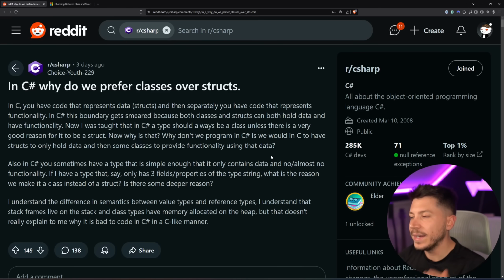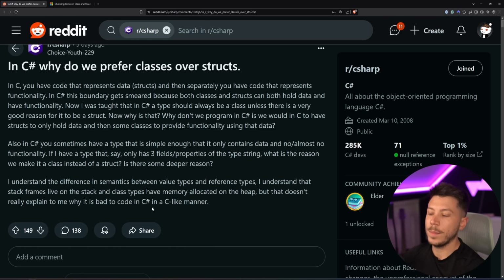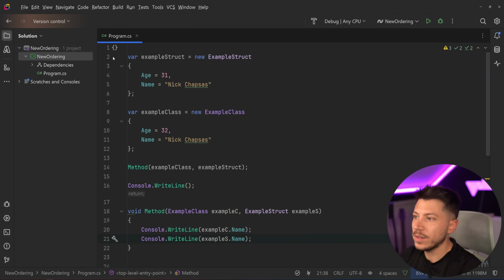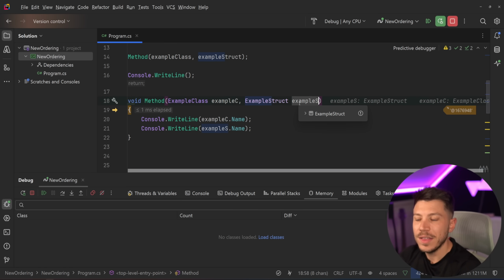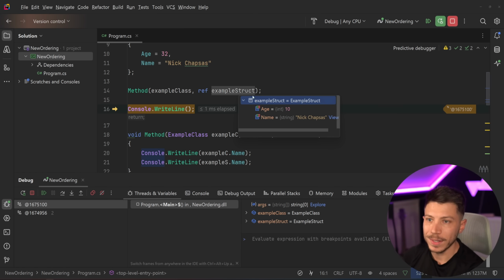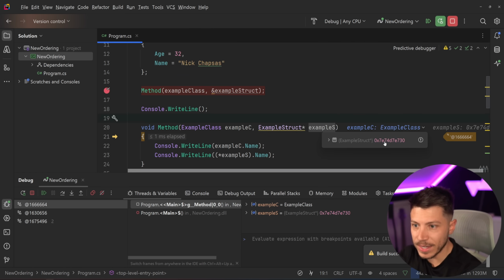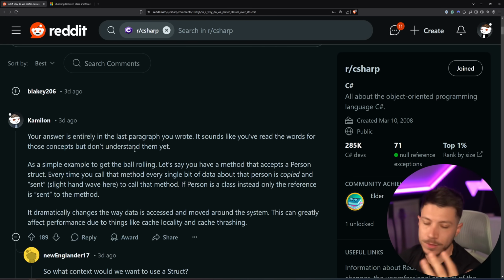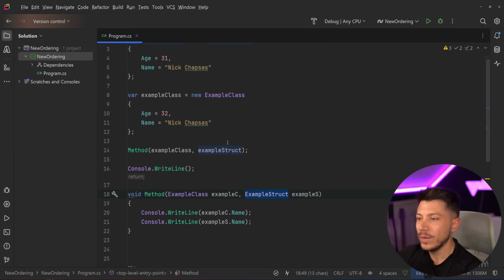When to Use Classes and Structs in .NET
Hello, everybody. I'm Nick, and in this video, I will talk about Structs and Classes in .NET and C# and explain when to use one over the other.